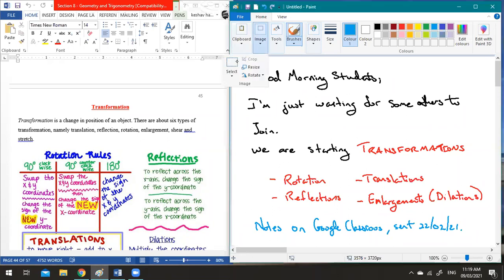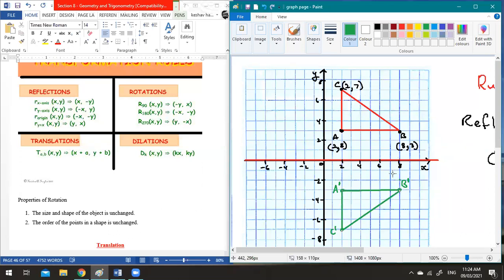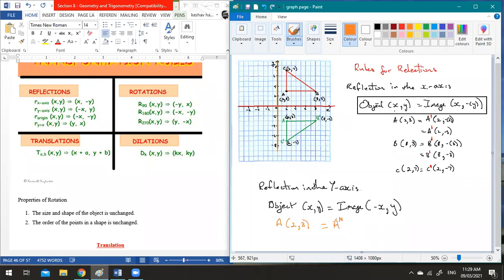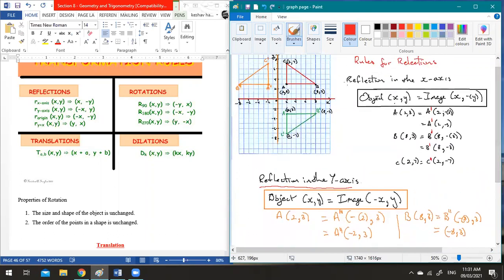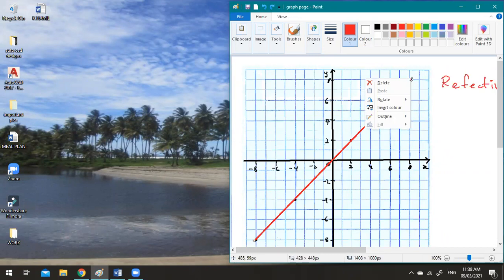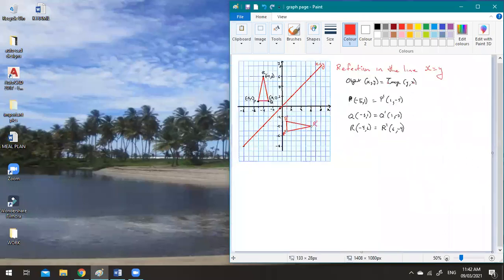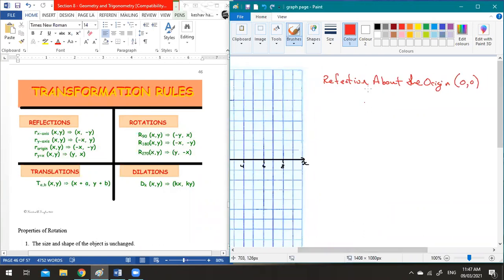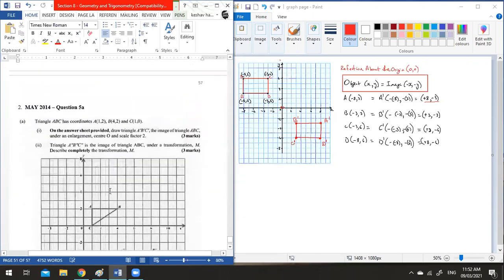Transformations - Reflections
a recording of my zoom class with my students covering Reflections in:
x- axis
y- axis
line y=x
the origin

the class starts about 6 mins in, so jump a head.